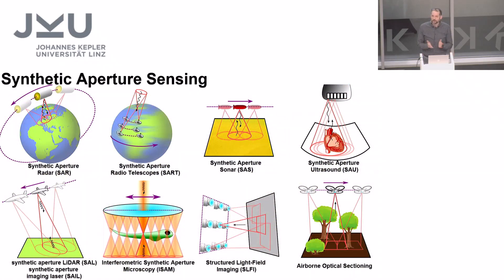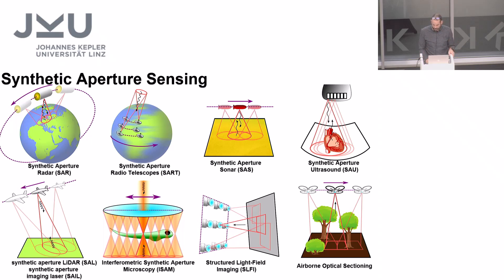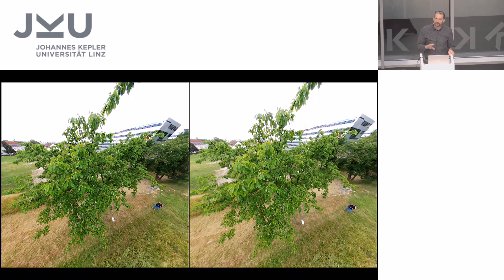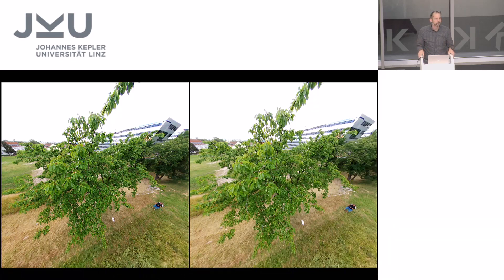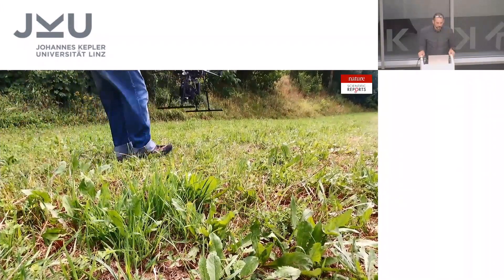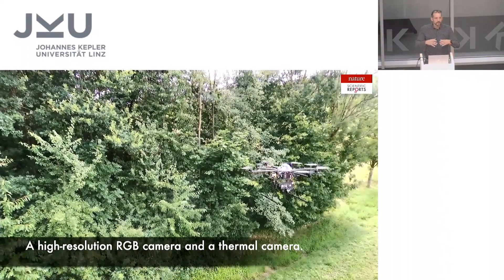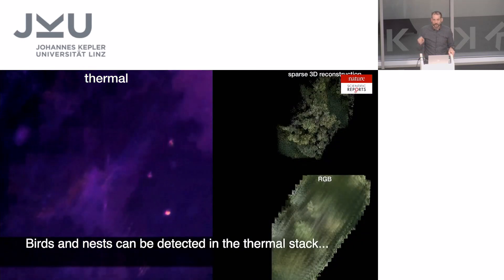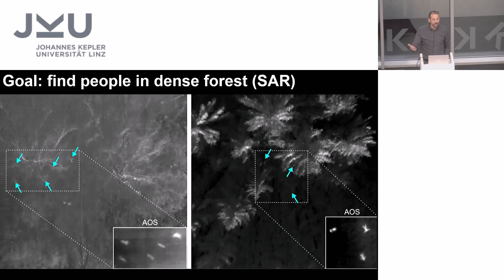Airborne Optical Sectioning for Search and Rescue | LIT Lectures @ JKU Linz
We present how autonomous drones, synthetic aperture sensing, and machine intelligence can see through dense forest to rescue lives.

Oliver Bimber
(LIT / Institute of Computer Graphics)